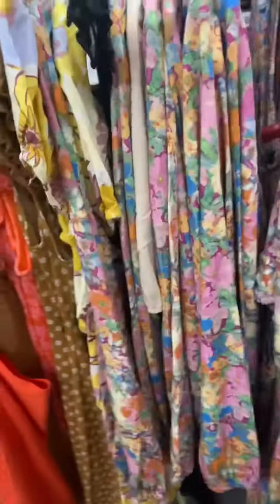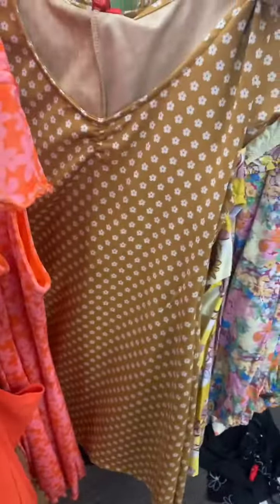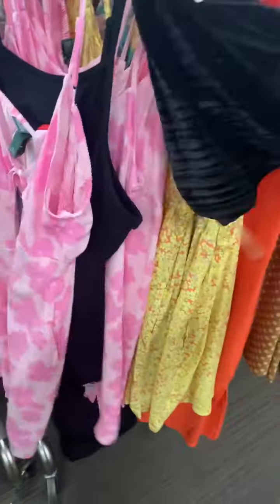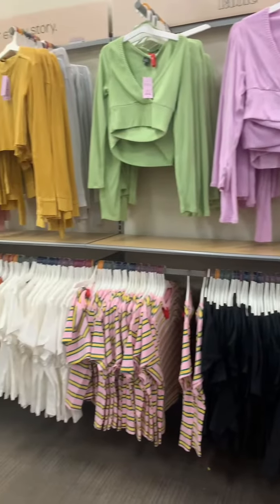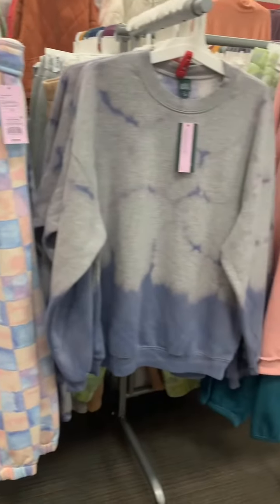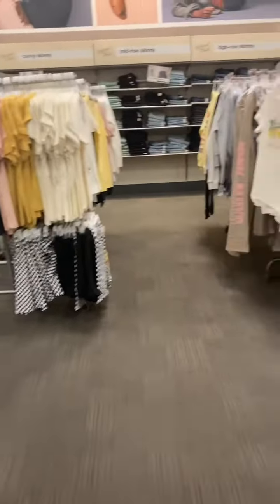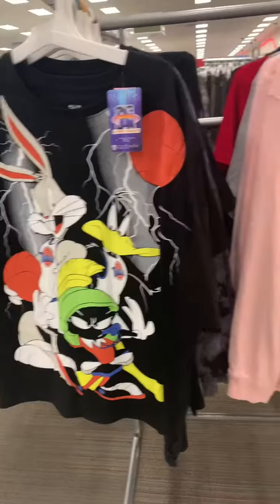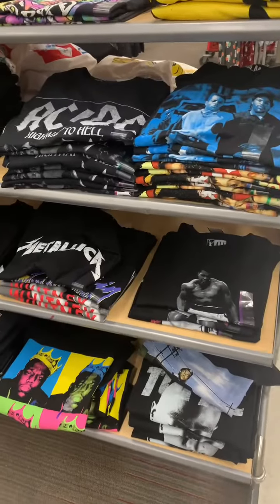Reseller Tip for Clothing Resellers. Go to Target. What's in Style?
Target buyers know what's up for the next season. Visit Target's clothing department to learn what styles you should be looking for while at the thrift store.